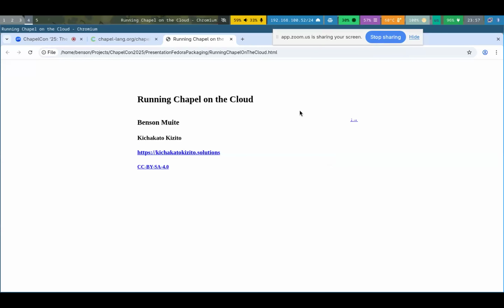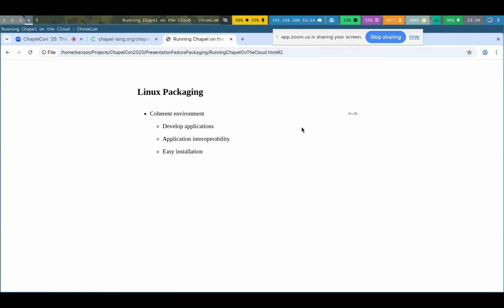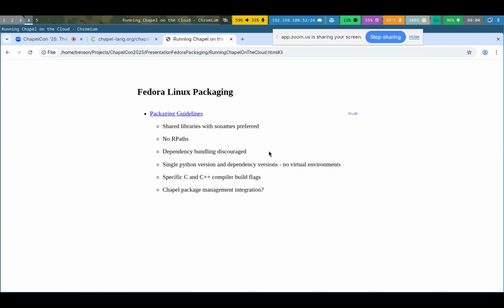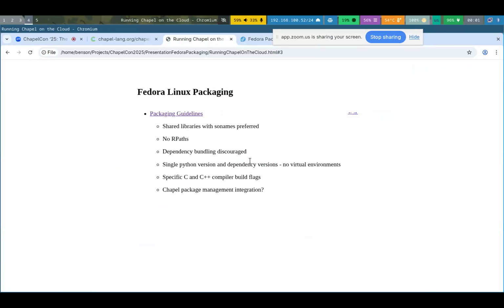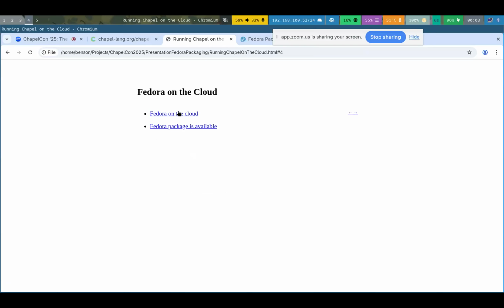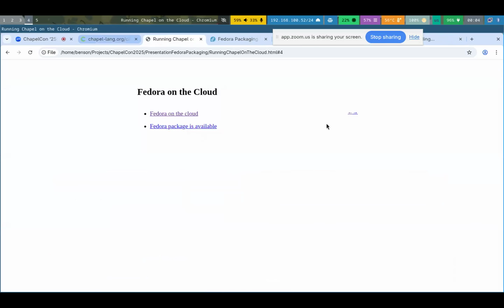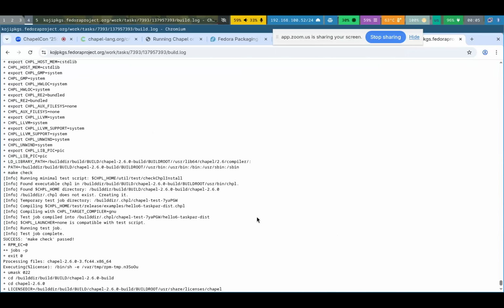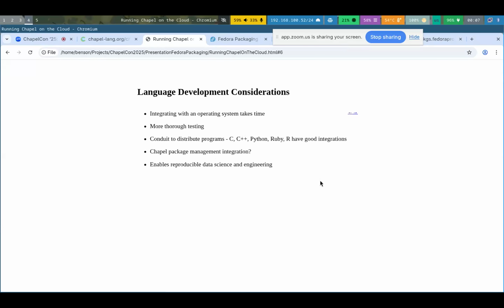Running Chapel on the Cloud | ChapelCon '25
Presentation by Benson Muite at ChapelCon '25.

A summary of experience distributing and testing Chapel on Fedora GNU/Linux and suggestions for integration within wider ecosystems.